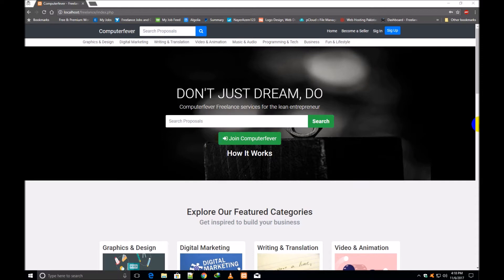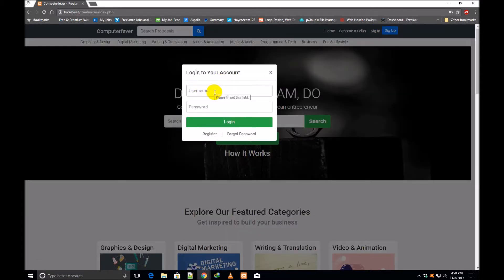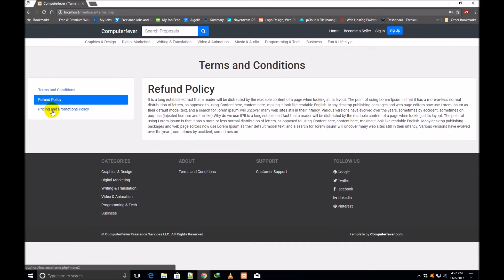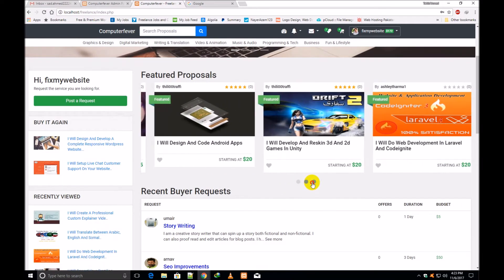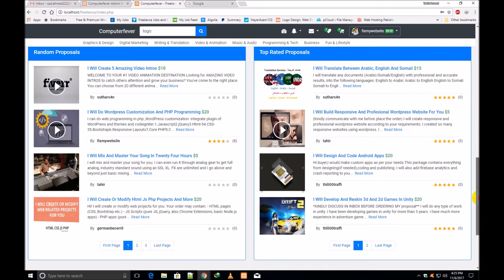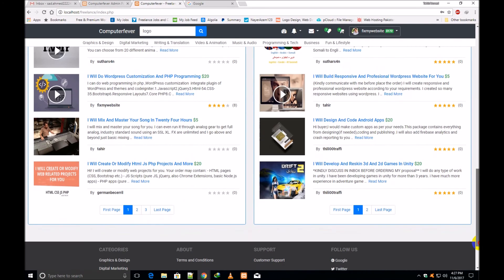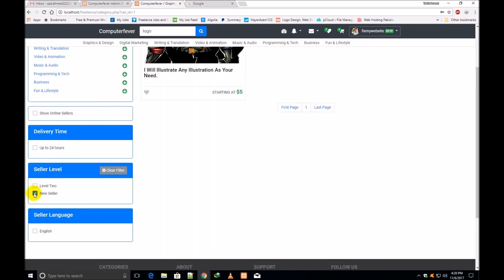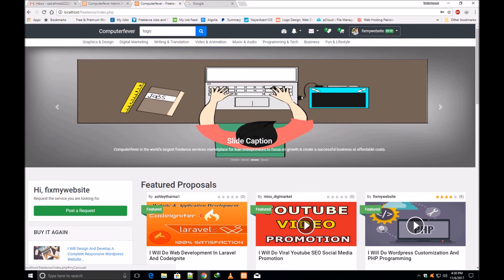Modern Freelancing Website Introduction Video 1